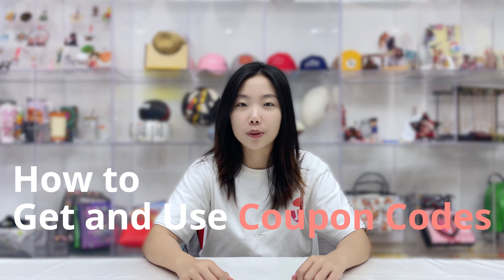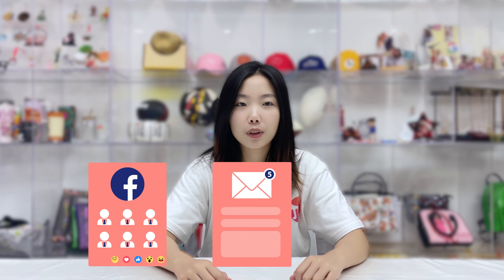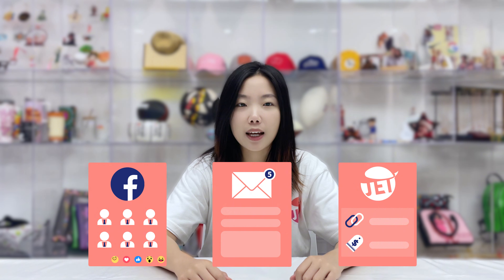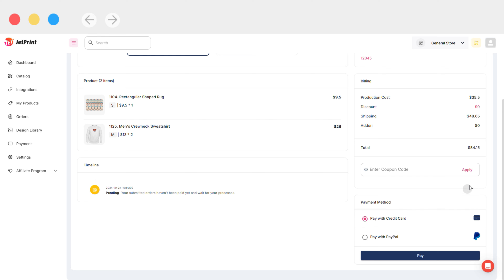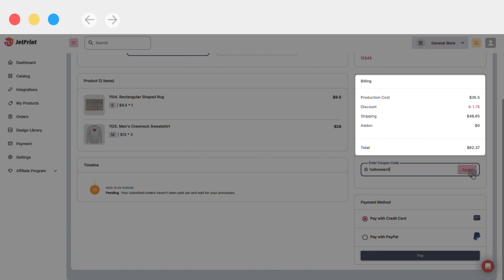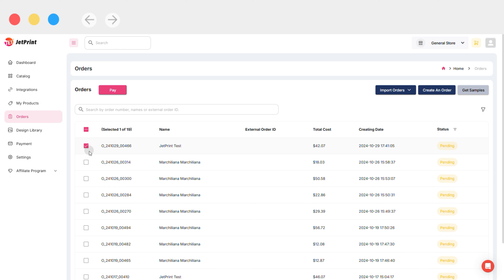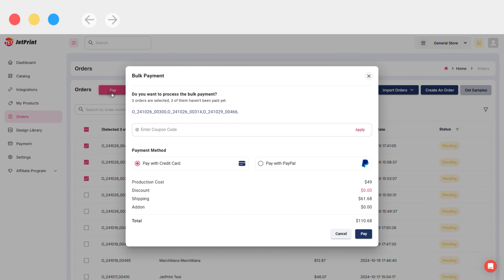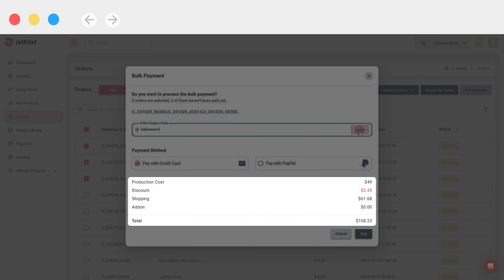How to Get and Use Coupon Codes about JetPrint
In this video, we'll guide you on how to get and use coupon codes. You'll learn how to find the latest offers on JetPrint, get a coupon code, and easily apply it at checkout to enjoy your savings. Whether you're a new or returning customer, this video will help you make the most of our deals. Watch the video for more detailed steps and tips!

If you have any questions, you can leave a message below the video.

Chapter:
00:00 Start
00:09 How to get coupon codes
00:29 How to use coupon codes
00:49 How to use coupon codes when pay in bulk
01:11 Tips